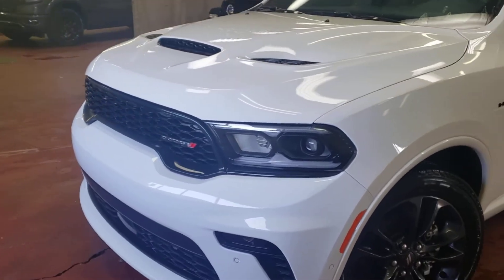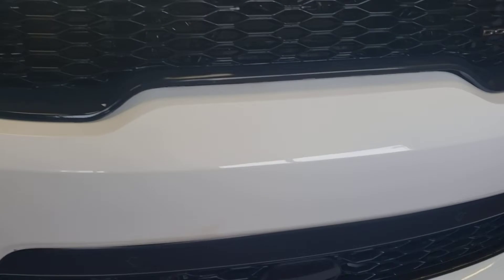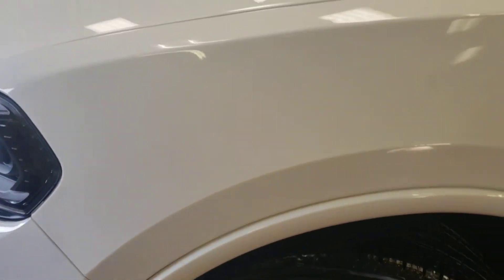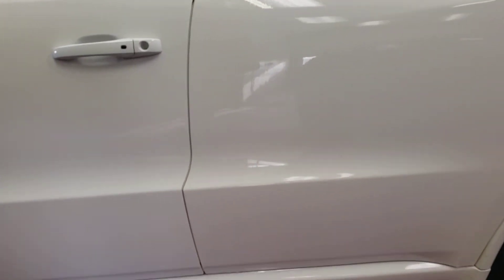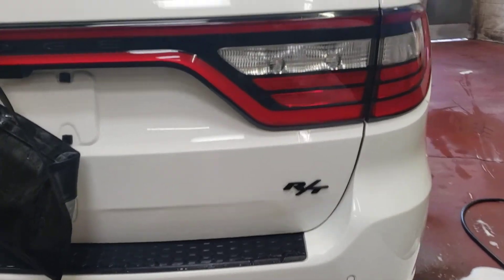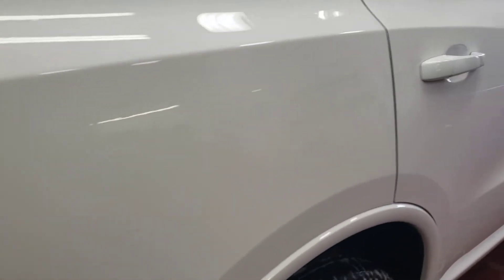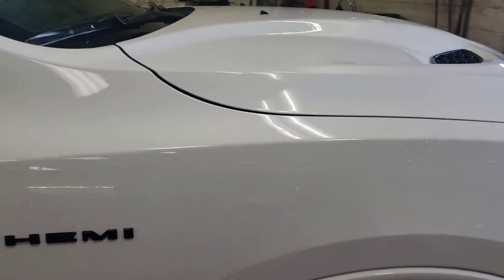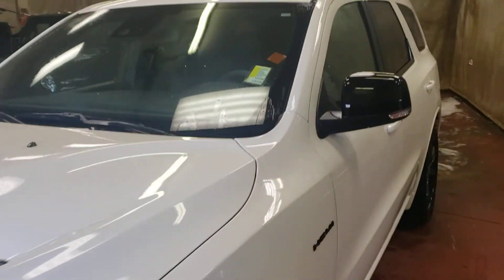2021 Durango RT